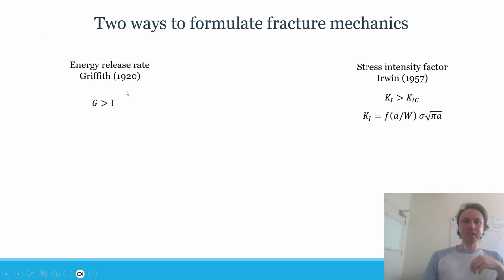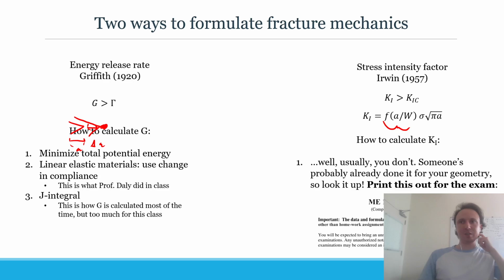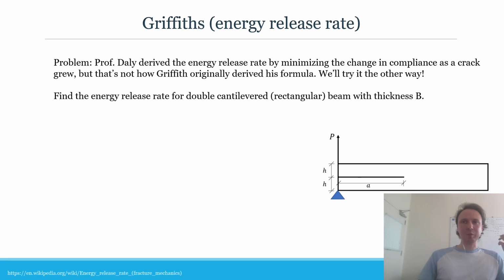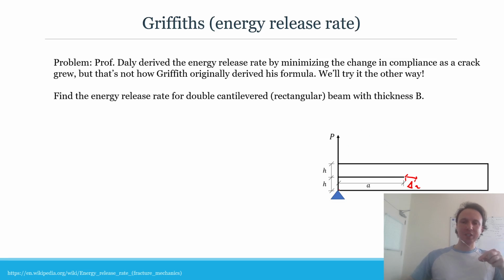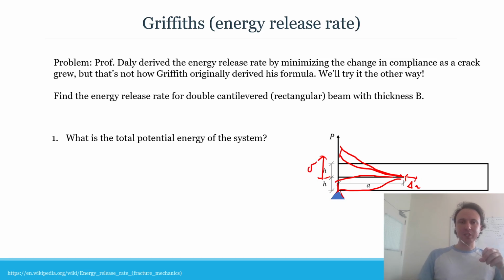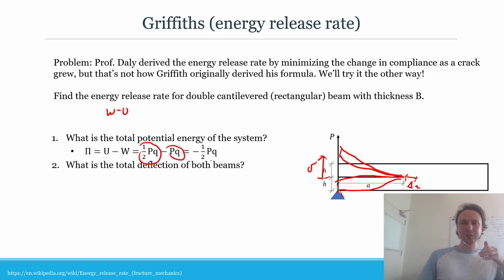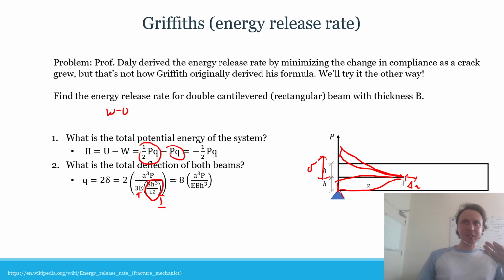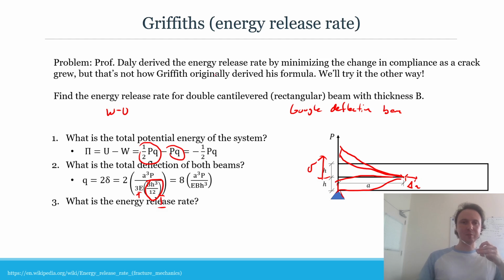ME 166: the two ways to think of fracture mechanics